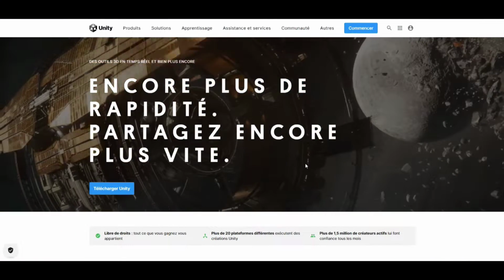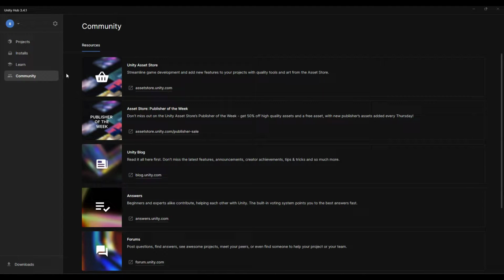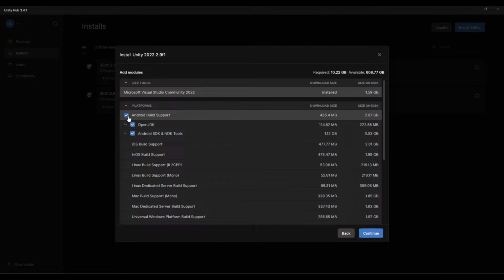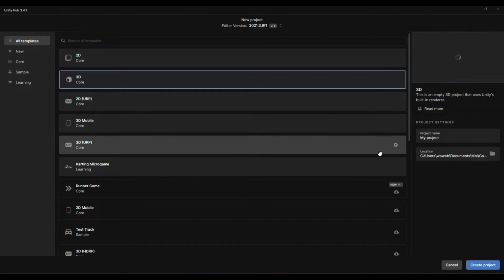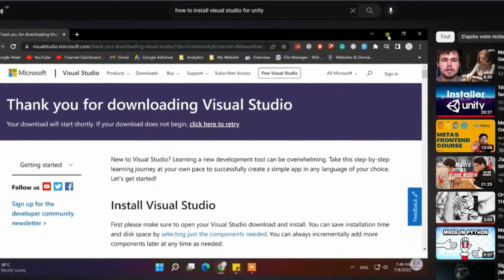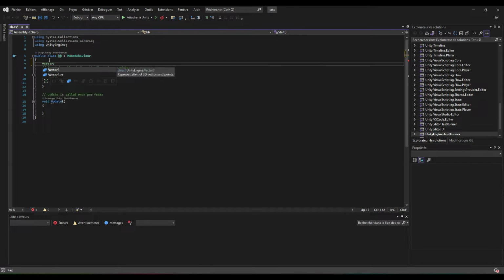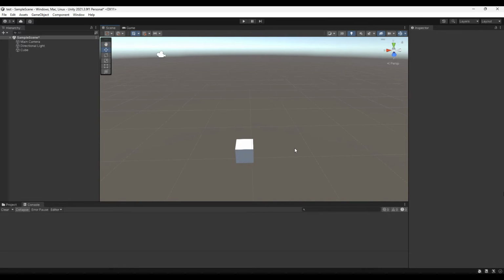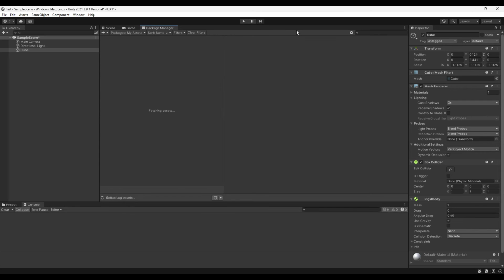HOW TO GET STARTED WITH UNITY !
Download my games HUMAN CRASH on the play store, and THE DESTROYER.

CHAPITRE :

0:00 INTRO
0:36 MY GAMES
1:13 INSTALLATION
1:54 CONFIGURATION
4:13 THE LINK
6:03 THE INTERFACE
7:48 OUTRO